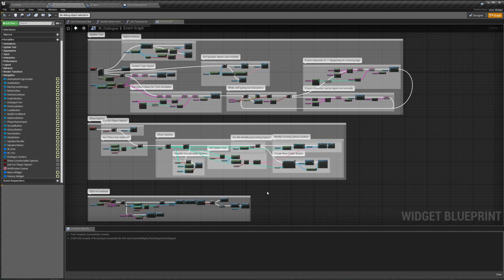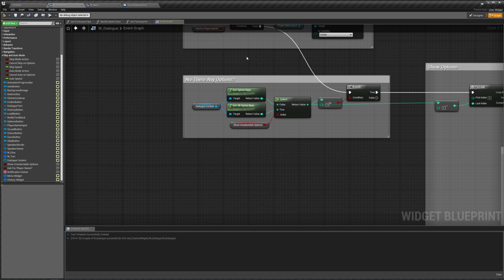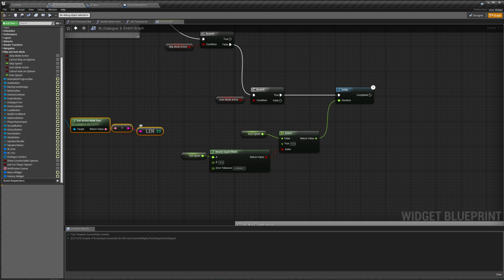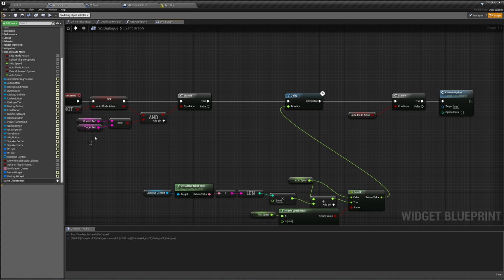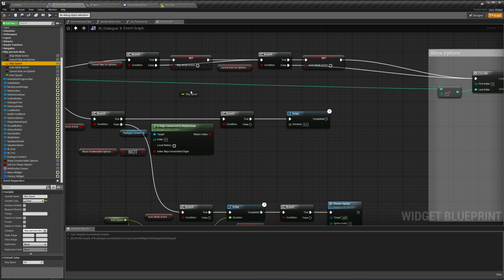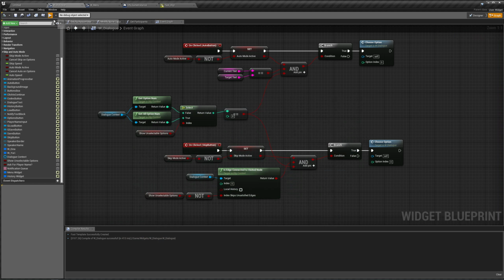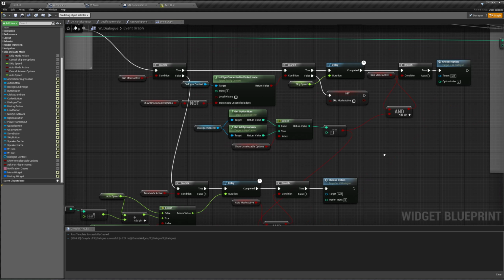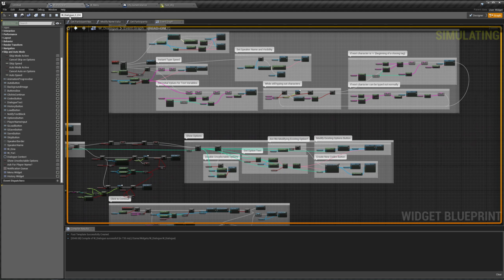UE4 Visual Novel Tutorial 24 - Skip and Auto Mode